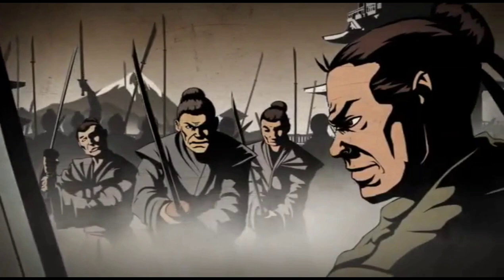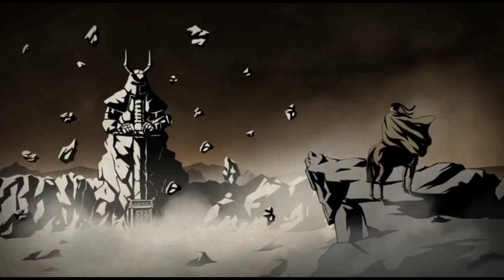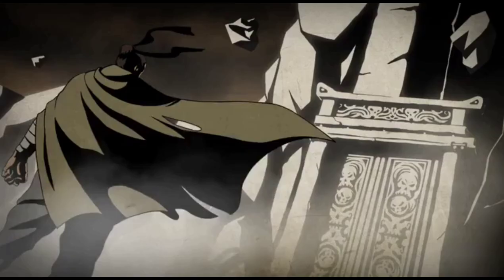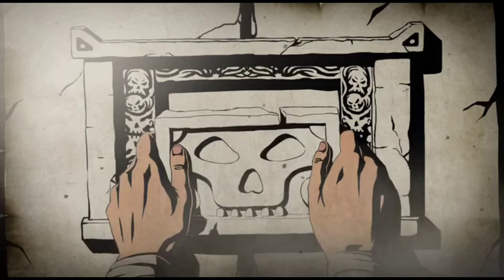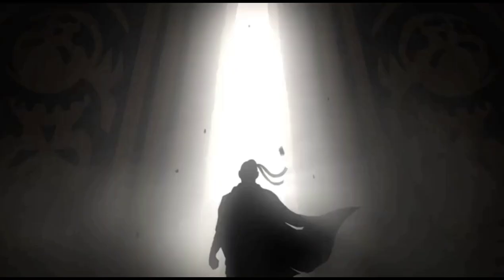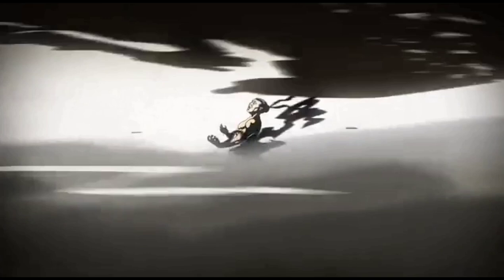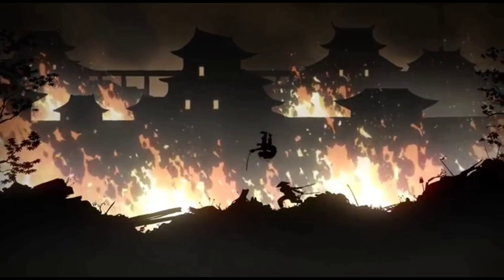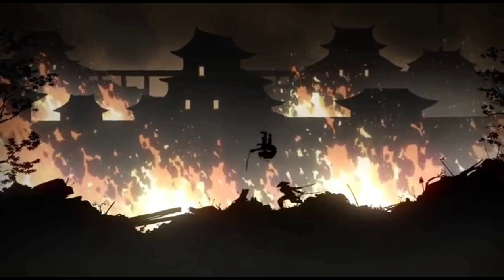Shadow fighter 2 introduction story in let's play games